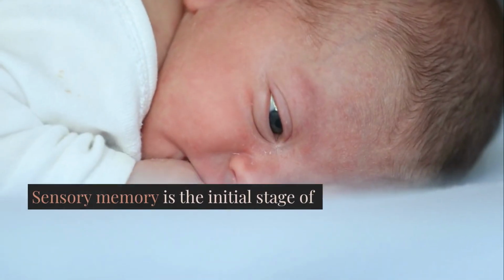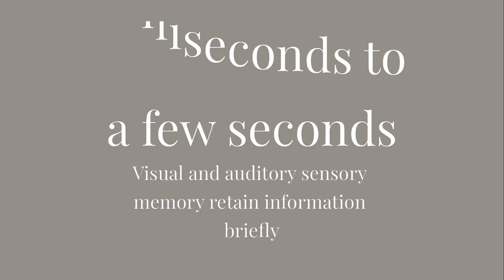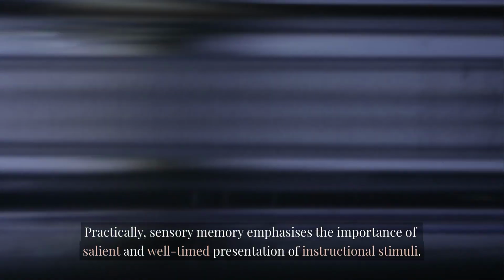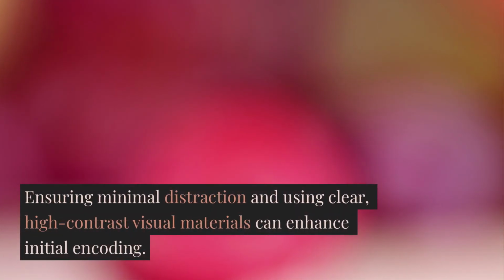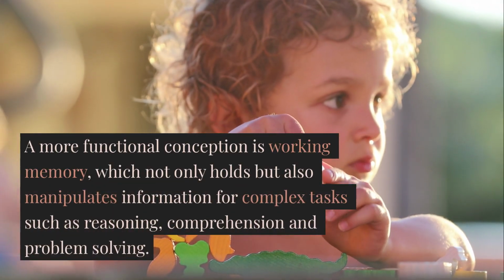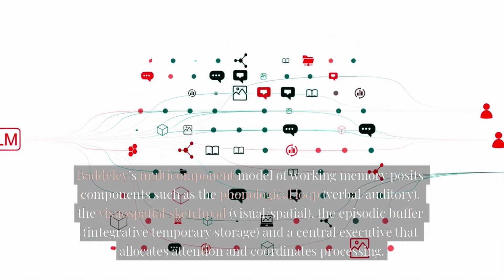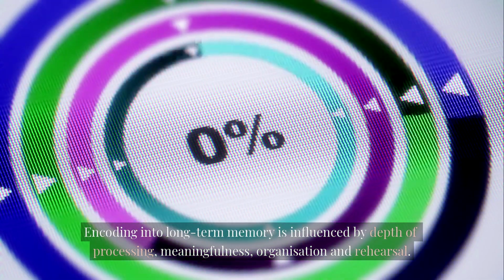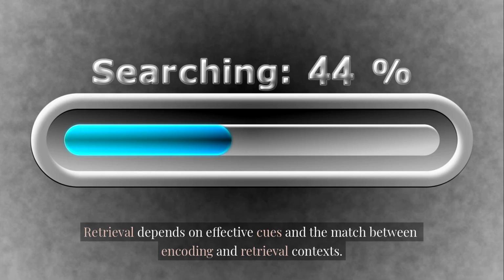Memory Systems: Sensory, Short-Term and Long-Term Memory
Welcome to Decroly Education Centre, where learning meets innovation! 🎓✨
Understand how human memory works with this clear and engaging guide to the three main memory systems 🧠. In this video, we explore sensory memory, short‑term (working) memory, and long‑term memory—explaining how information flows, is stored, and retrieved. You’ll learn the differences in duration, capacity, and function, plus see real‑life examples that make these concepts easy to grasp.

Perfect for psychology students, educators, and anyone curious about how the mind processes information, this lesson simplifies complex theories into practical knowledge you can apply in study and everyday life.

Dive into a world of engaging educational content that brings history, teaching methodologies, and academic subjects to life. Whether you're a student, educator, or lifelong learner, our videos are designed to inspire curiosity, deepen understanding, and empower learners of all ages.

At Decroly, we’re committed to providing high-quality education, innovative learning methods, and holistic development for students of all ages. Our channel features:
✅ Interactive lessons & tutorials
✅ Student success stories & achievements
✅ Educational tips for parents & teachers
✅ School events, workshops, and extracurricular activities
✅ Academic Contents, covering History, Psychology, Business Studies, etc

Learn, grow, and thrive with Decroly Education Centre!